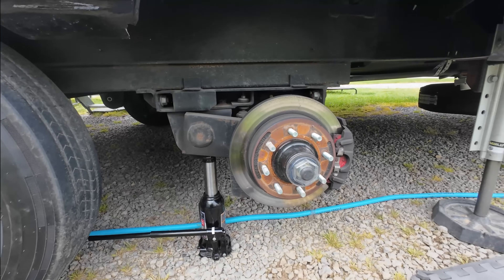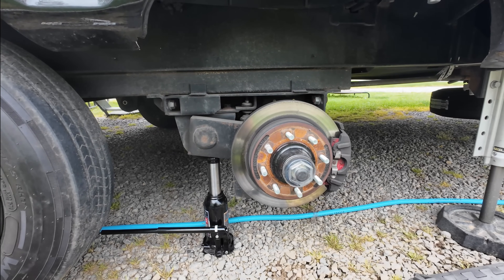Wheel Failure AGAIN! Second Time in 6 Months - Are We Safe?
Welcome back!

In this video, we discuss a recurring and frustrating issue with our 5th wheel trailer's wheels. This is the second time in six months that we've experienced a wheel failure, and it's raising serious concerns about the quality and safety of these wheels.

We'll show you how we first detected the problem through our Tire Pressure Monitor display, diagnose the issue, and go through the process of removing the wheel, filling out the warranty form, submitting it, and jacking up the trailer. Thankfully, the wheels are under warranty, and the company provides excellent customer service, but we can't help but worry about potential future failures.

🔧 Topics Covered:

Initial detection through Tire Pressure Monitor
Diagnosing the wheel failure
Removing and replacing the wheel
Warranty claim process
Jacking up the trailer safely

🛠️ Tools & Tips: We'll also share some tips and tools that helped us manage this situation effectively.

💬 Join the Conversation: Have you experienced similar issues with your RV wheels? Share your thoughts and experiences in the comments below!

ITEMS USED IN THIS VIDEO:

Item 1
Item 2

RV GEAR AND SERVICES:
Propane Level Monitors
Black Tank Treatment
Water Filter

CAMERA GEAR:
Wireless Microphone
Lapel Microphones
DJI Action 4 Camera